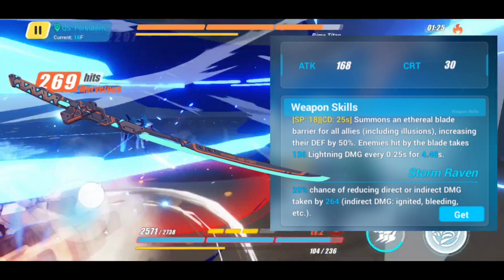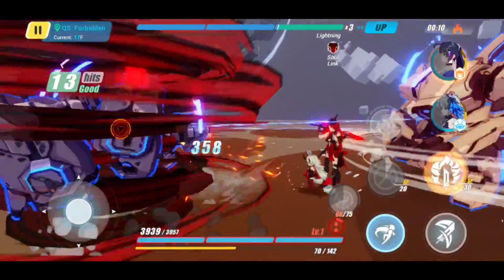**NEW SERIES: LEGENDARY WEAPONS I WANT TO FORGE** THESE KATANAS NEED A PRI-ARM!!! HONKAI IMPACT 3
So I wanted to create a new series that will highlight the weapons in each category that I would love to be pri-arm. Now the way the series will work is that I will select 3 weapons in each category and explain why I would like them to get a pri-arm. Let me know down in the comments below what your 3 selections would be in the comments down below and let me know which category you would like me to do next!